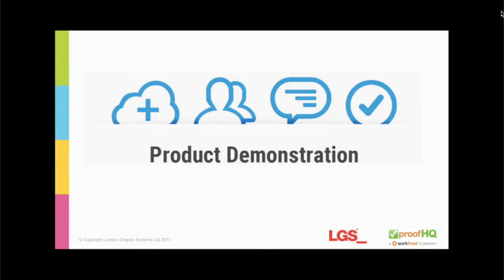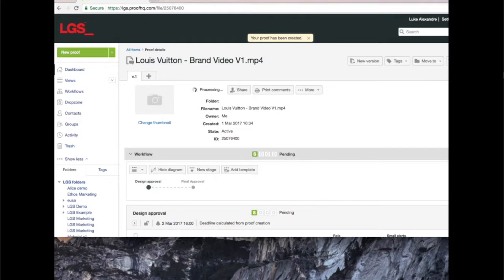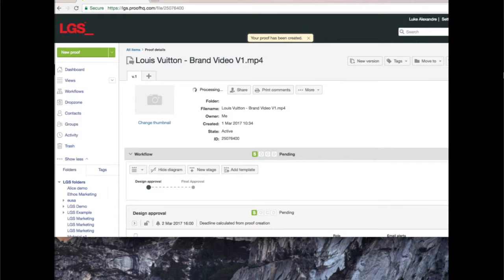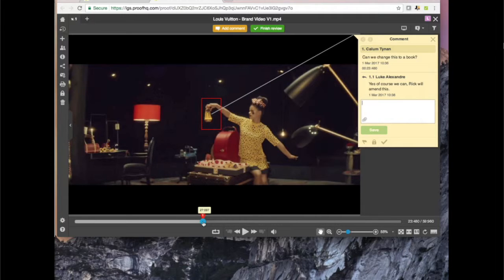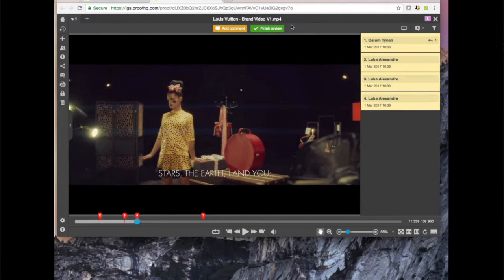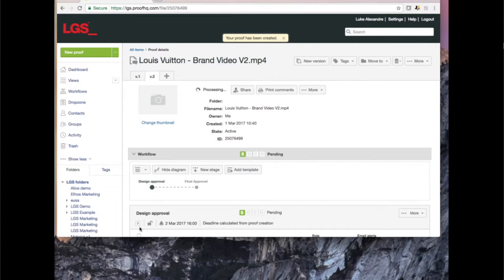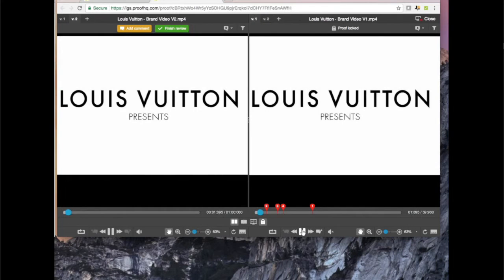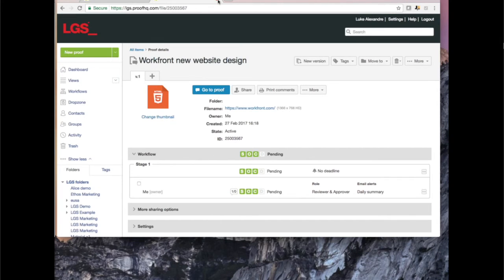ProofHQ Webinar: Approve Your Rich Media Content Quickly & Easily Part 2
The Importance of Video & Rich Media to marketing teams around the world continues to grow. Not only are there literally hundreds of digital channels to feed with fresh, compelling content, but to stay ahead of competition, marketers must do it using new interactive media like Video and HTML5 content.

This Webinar is an excellent opportunity to learn practical ways for effective collaboration. Expect to go away armed with new ideas on how to improve both you, and your team’s productivity.

Recorded on 01/03/17. Part 2 of 2.